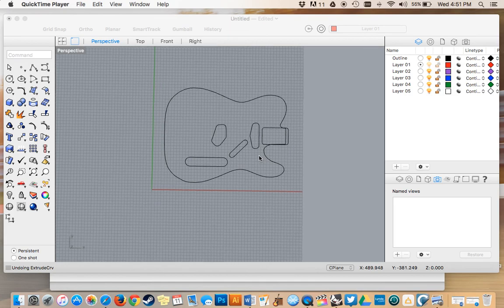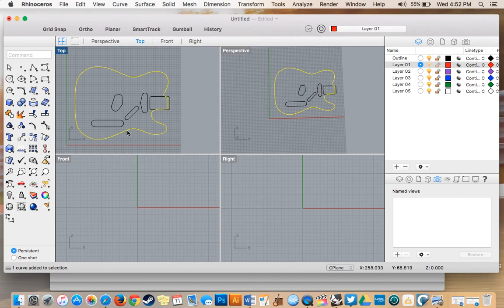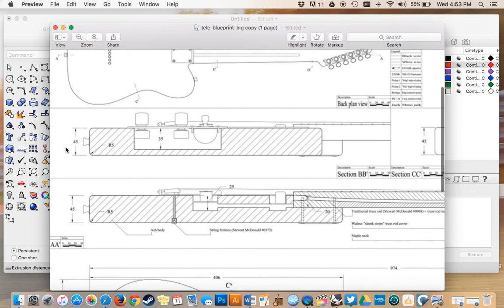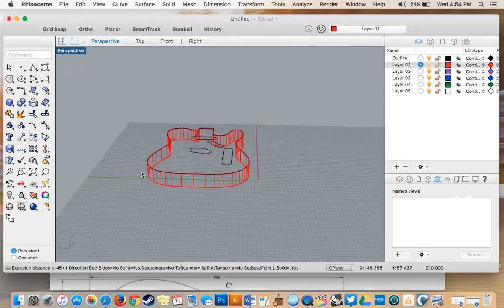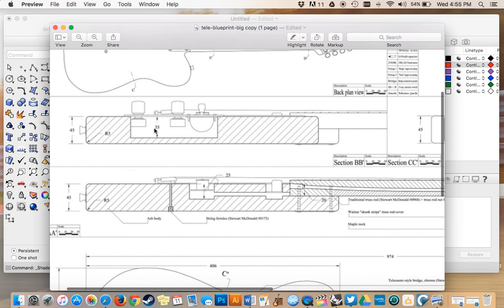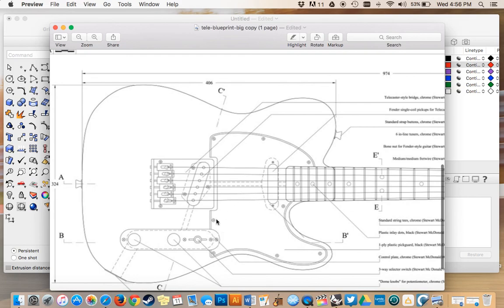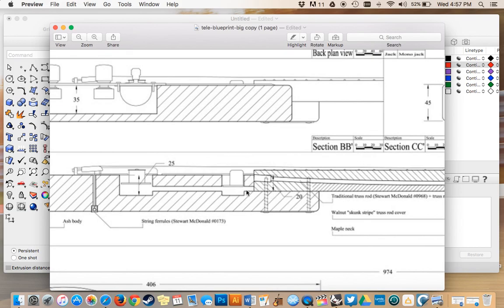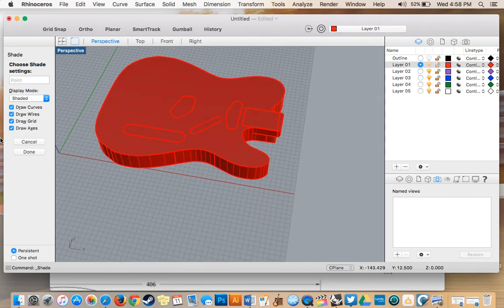RHINO 5 - Solid Extrusions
This video goes over the process of extruding a curve network into a solid shape